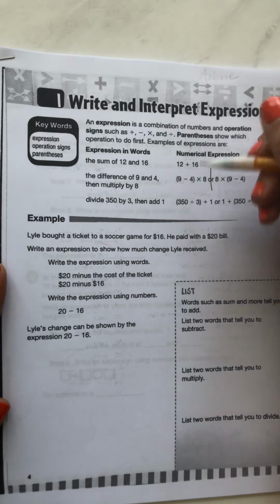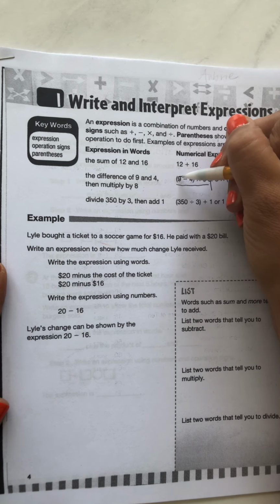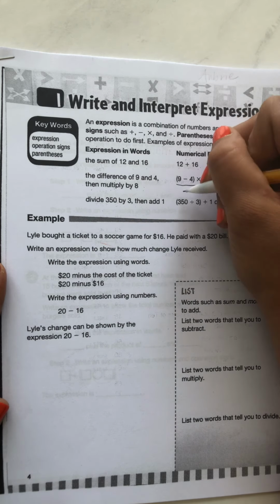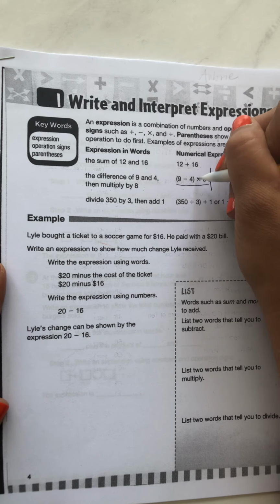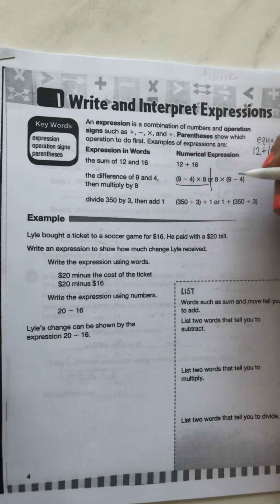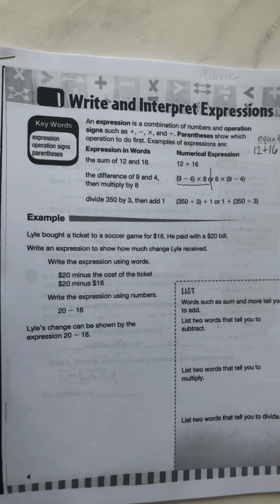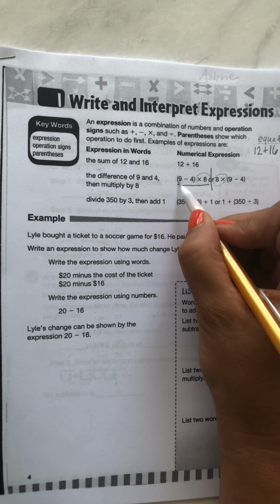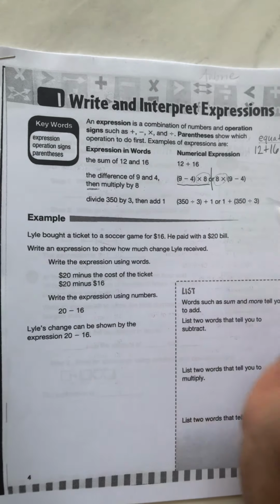Lesson 1: write and interpret expressions